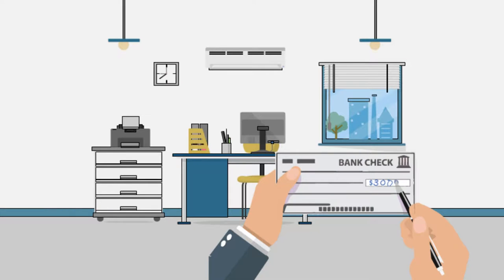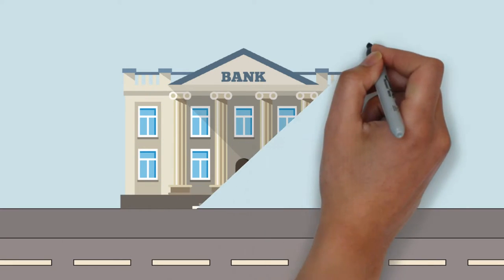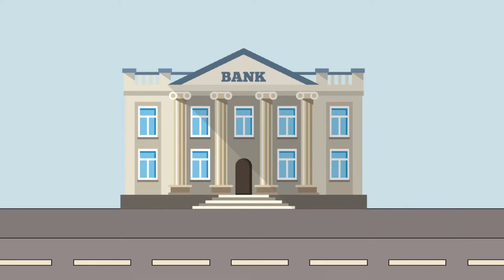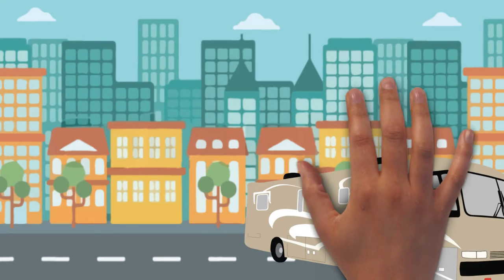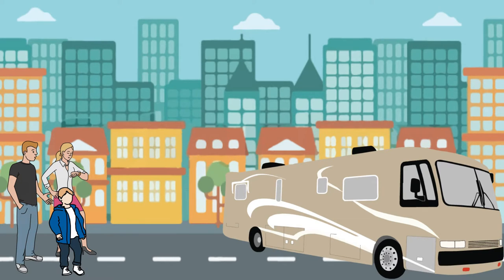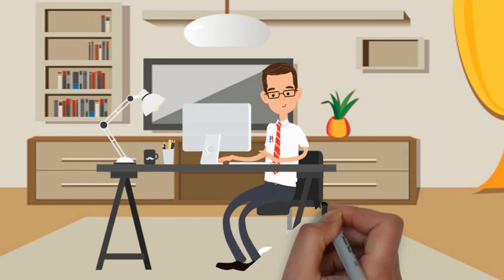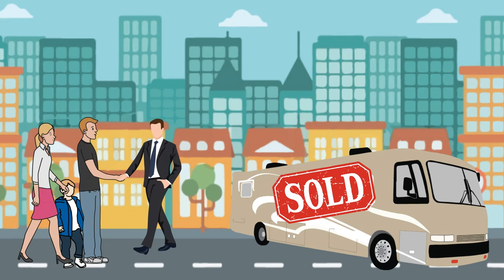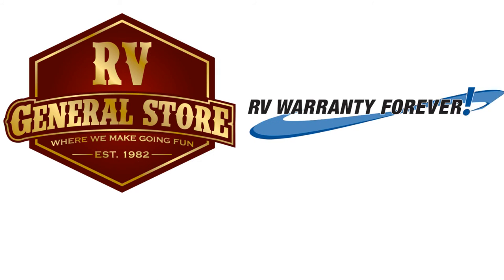We Have Many Financing Options Available!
Financing with RV General Store

When you purchase your RV from RV General Store you can be assured that your transaction will be handled with the most care by industry-trained professionals. Our finance manager is certified by the Association of Finance and Insurance Professionals. We adhere to all industry and federally mandated guidelines, including OFAC and the red flags rule.